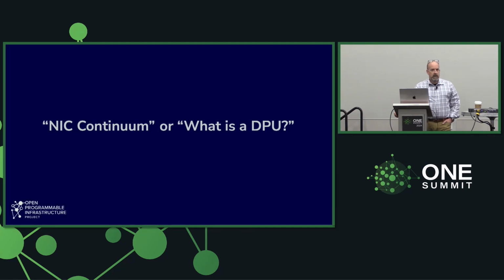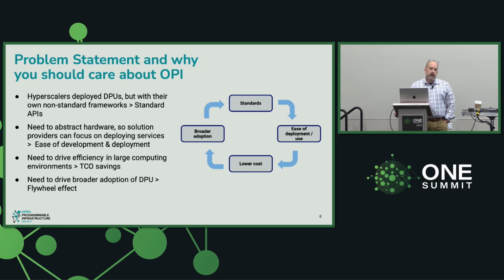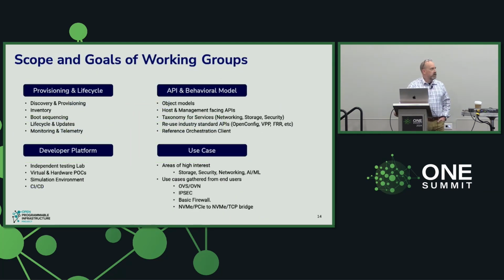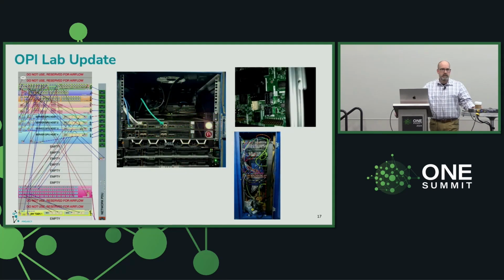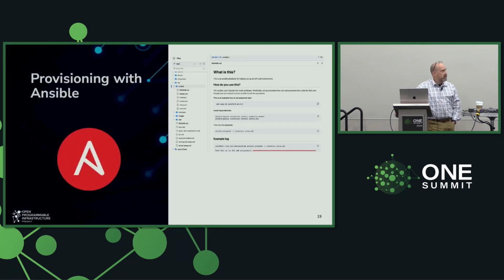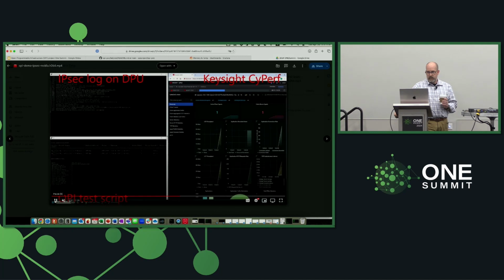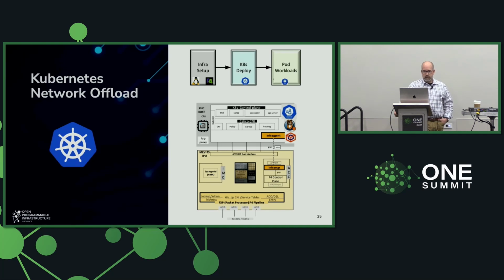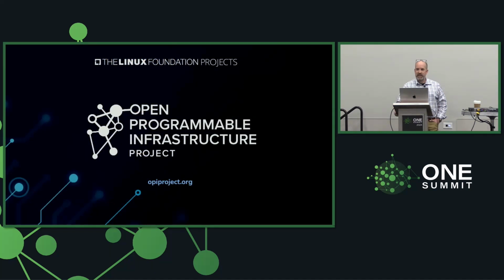How Open Programmable Infrastructure (OPI) Improves Portability of Cloud & Data Ce... - Paul Pindell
How Open Programmable Infrastructure (OPI) Improves Portability of Cloud & Data Center Applications - Paul Pindell, F5

Open Programmable Infrastructure (OPI) Project recently debuted an end to end demo that features initial provisioning of DPU/IPUs utilizing the sZTP framework that has been adopted by the project. Once a card is provisioned, the demo will show the installation of an OS/container platform upon the card along with the installation and configuration of an infrastructure workload. In the first end to end use case that Infrastructure workload is the Nginx Open source version of a proxy. The demo will show traffic being proxied through the DPU without it ever touching the host into which the DPU/IPU is installed. This session will be a description of the OPI Project capabilities and benefits in this use case. It will also be a retrospective into the challenges and solutions found during the process to enhance the OPI project offerings.